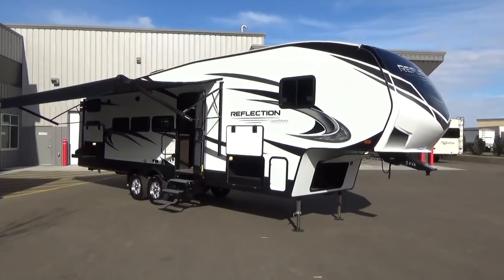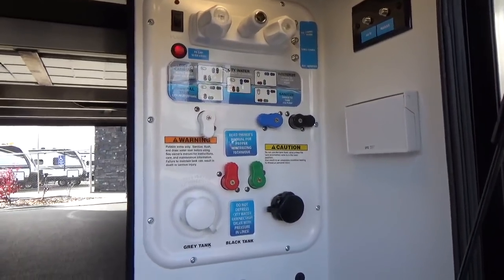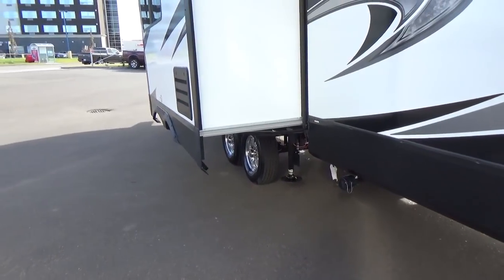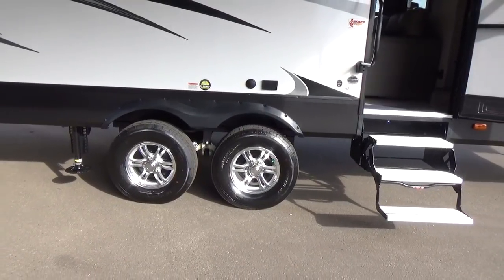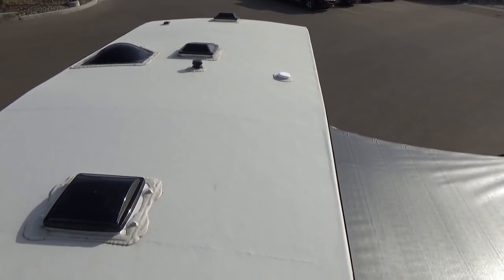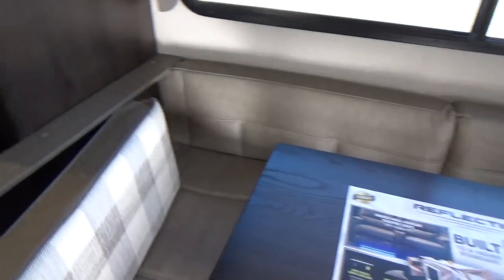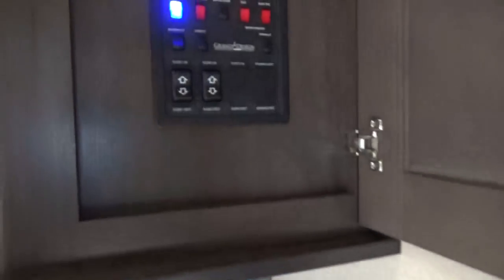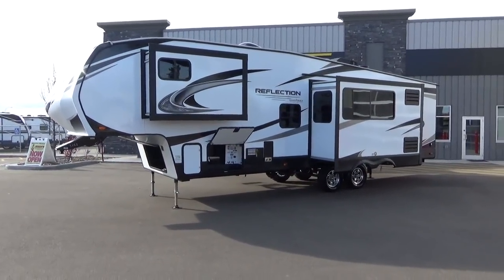2020 Grand Design RV Reflection 28BH Fifth Wheel Bunk House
8012 SPARROW CRESENT
LEDUC,AB T9E-7G1